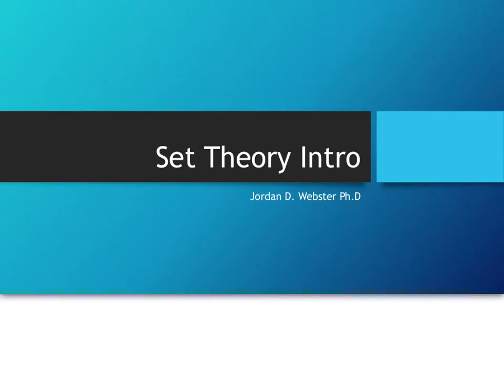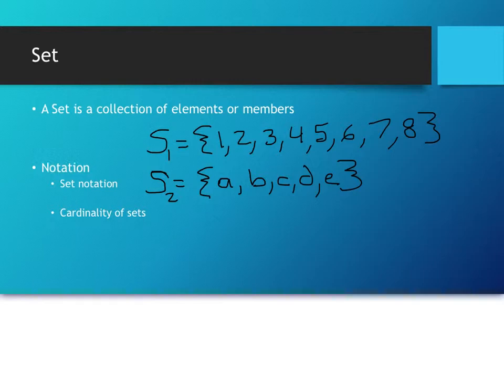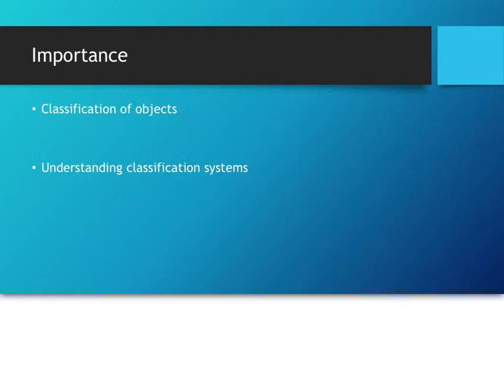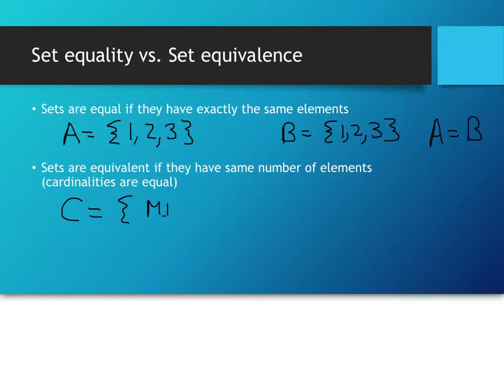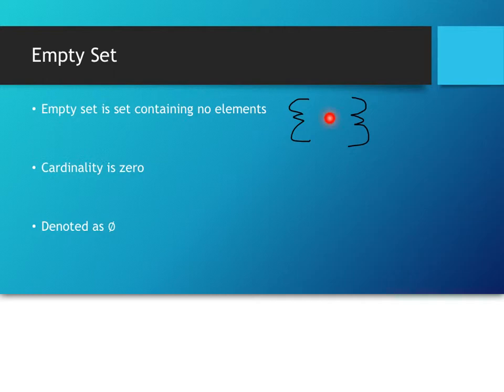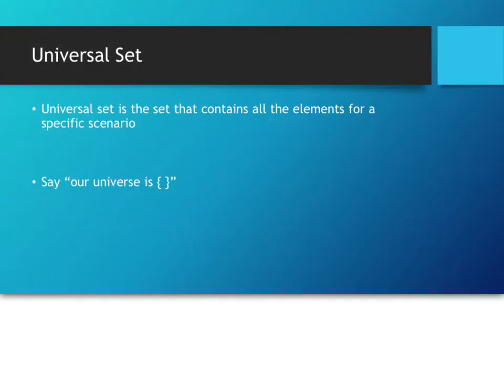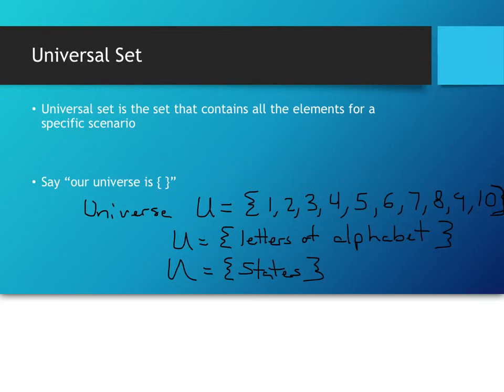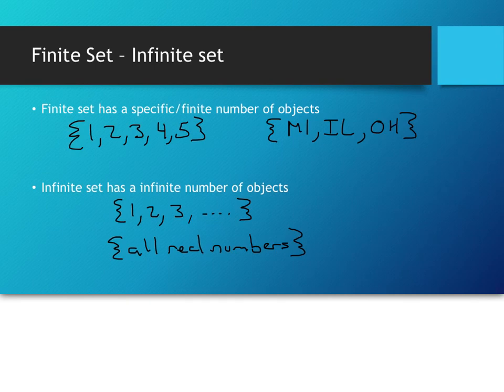Set Theory Intro